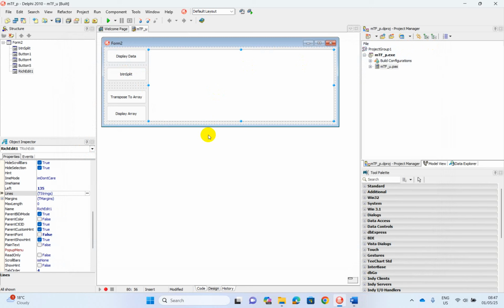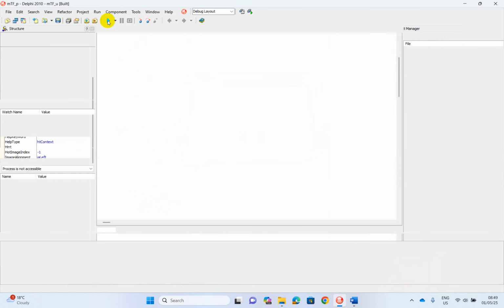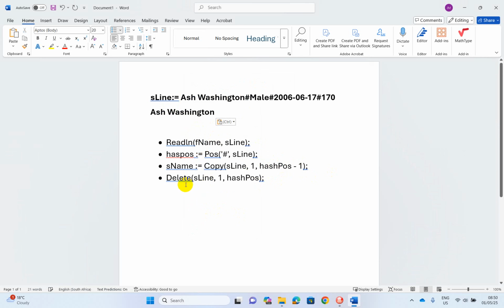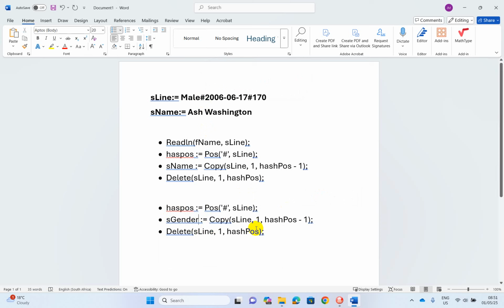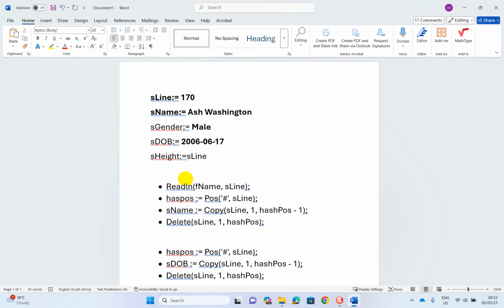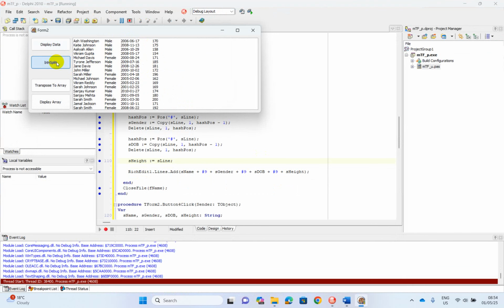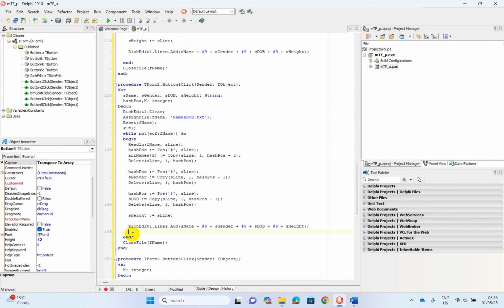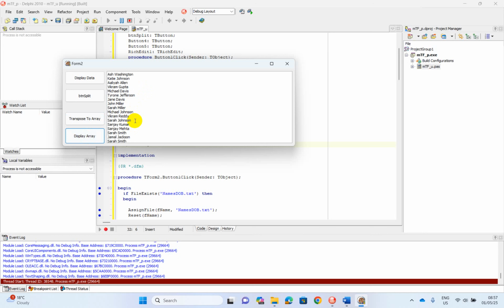TextFiles Pos Del Copy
Text Files
Copy
Delete
Pos